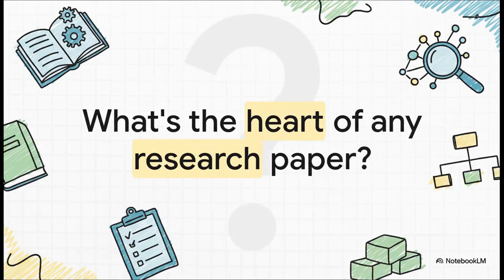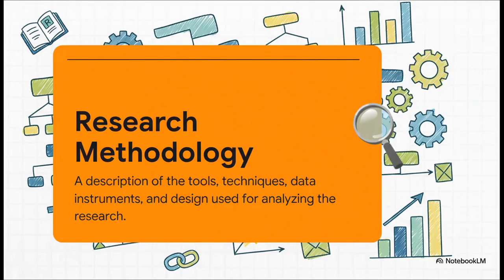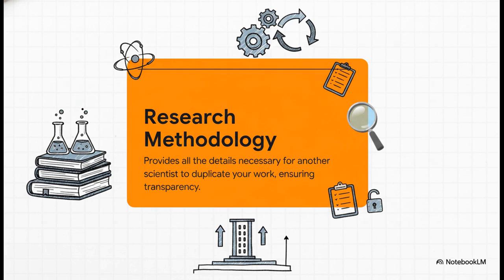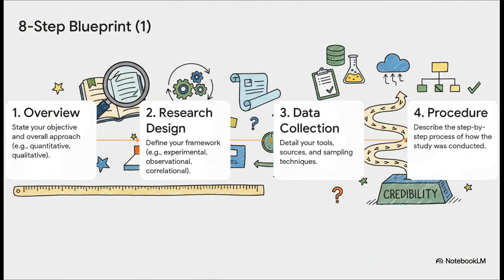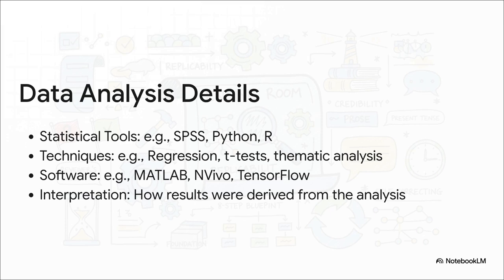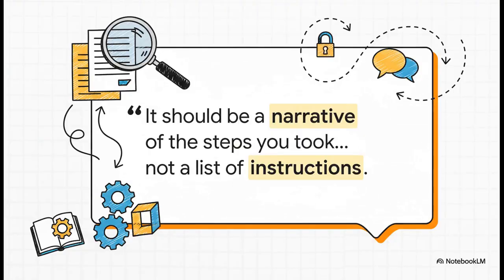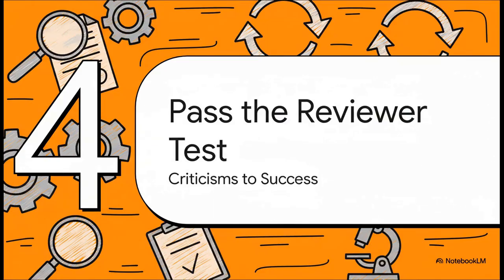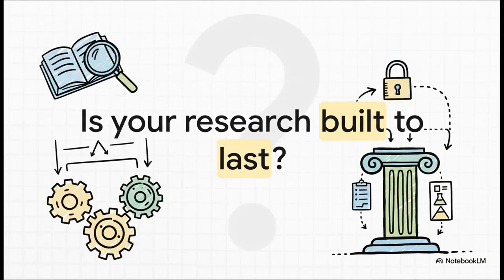How to Write a Perfect Methodology Section for Machine Learning Research Paper | Step-by-Step Guide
🚀 Learn how to write a perfect methodology section for your machine learning and deep learning research paper!
In this video, we’ll cover:
How to describe your research design and data
How to explain your ML/DL model architecture
What reviewers look for in methodology
Common mistakes to avoid
Real-world examples from published papers

🎓 Perfect for MS, PhD students, and researchers preparing conference or journal submissions.